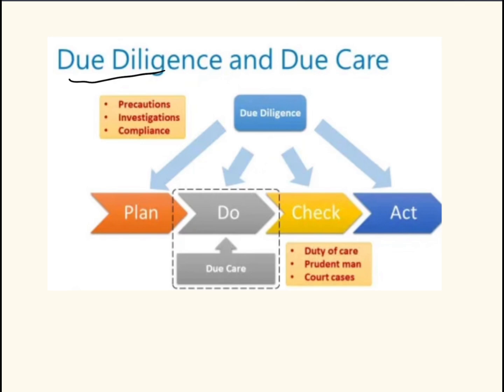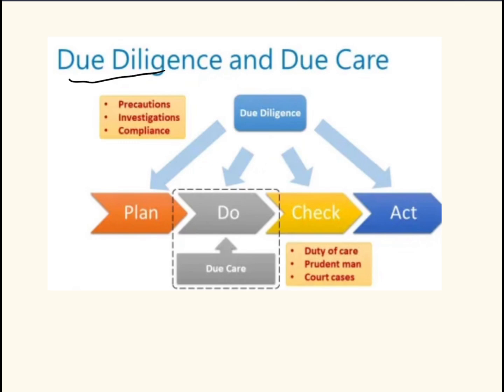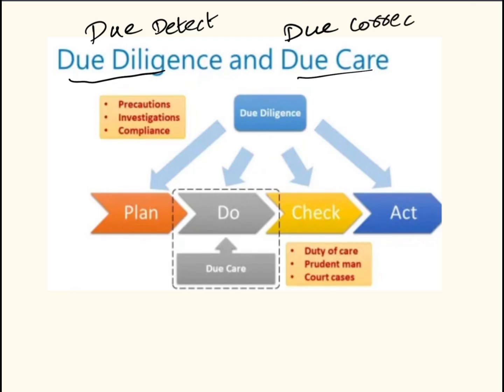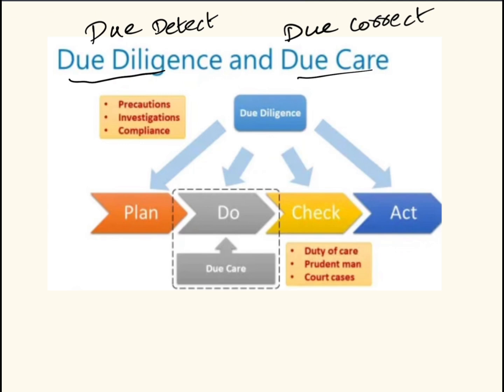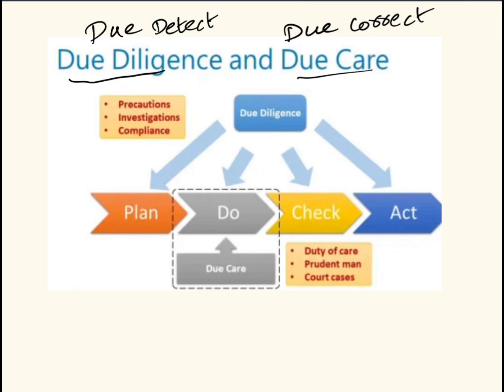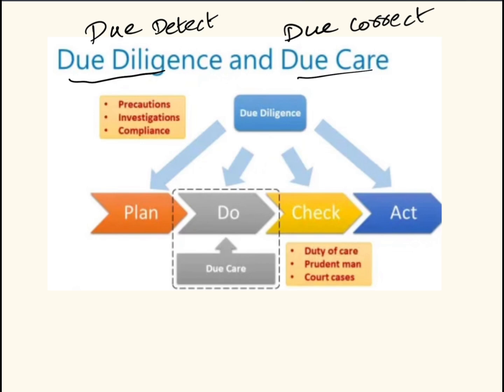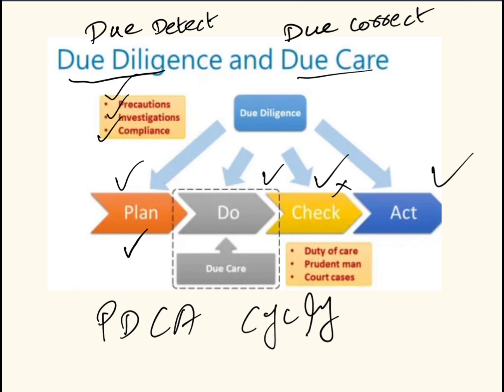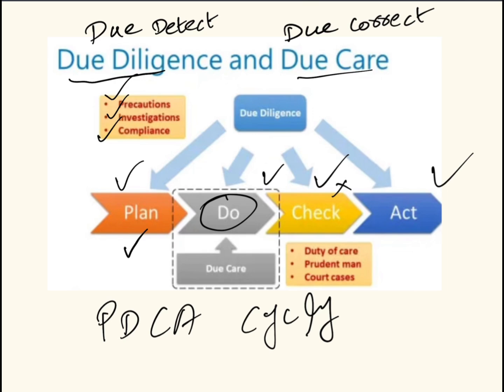Due Care and Due Diligence for CISSP Exam